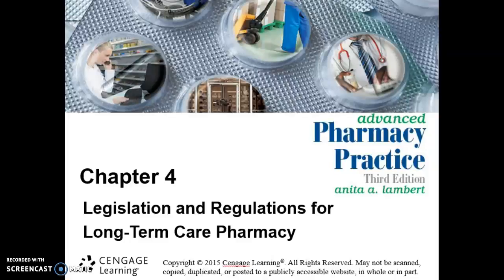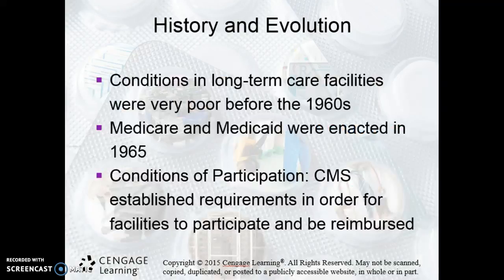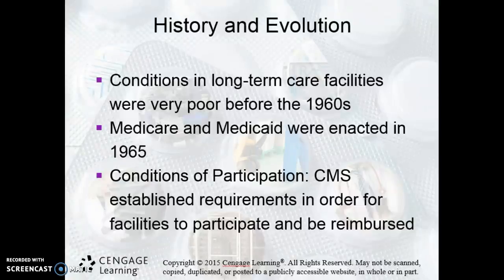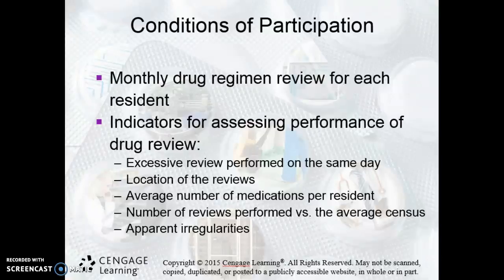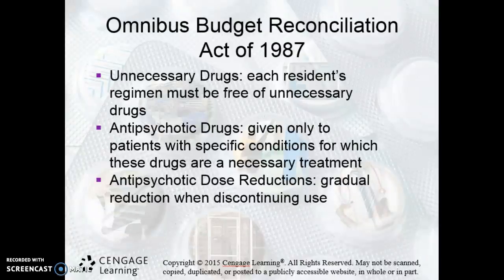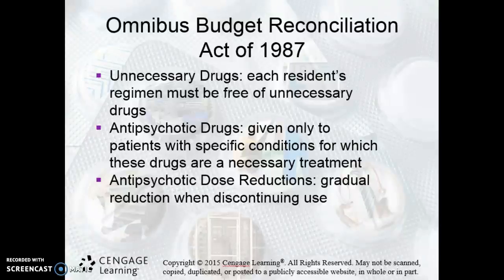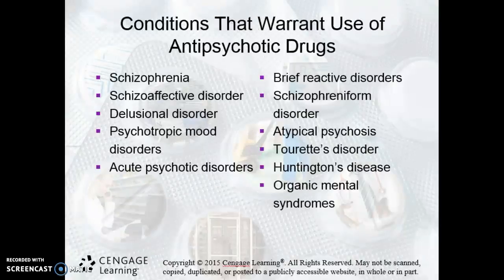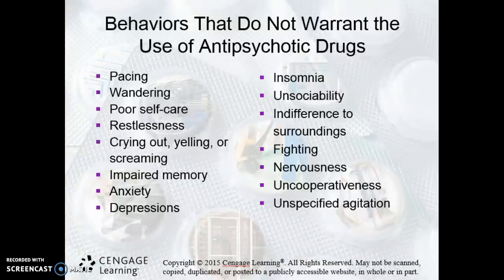Week Two Presentation - Pharmaceutical Career Planning II